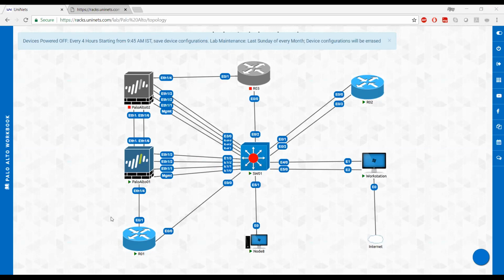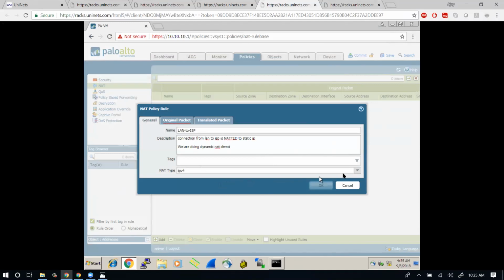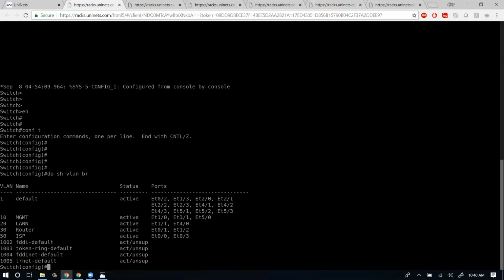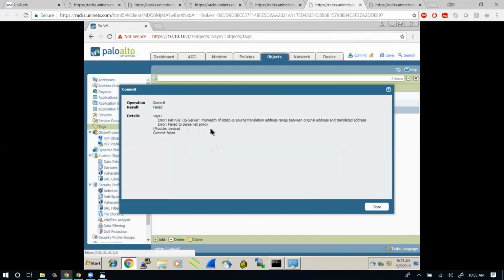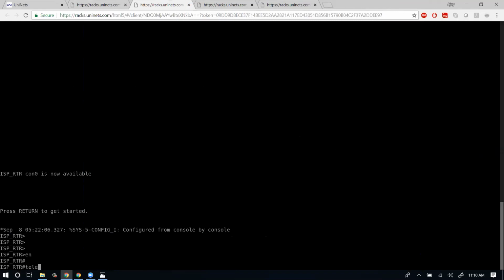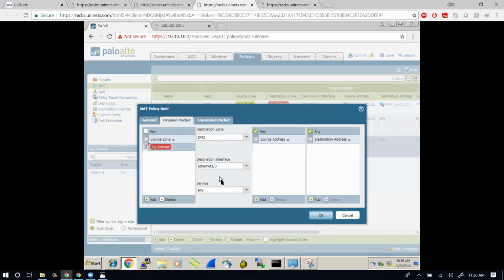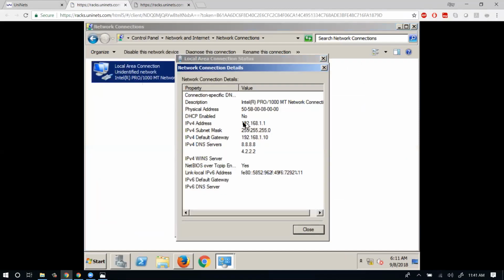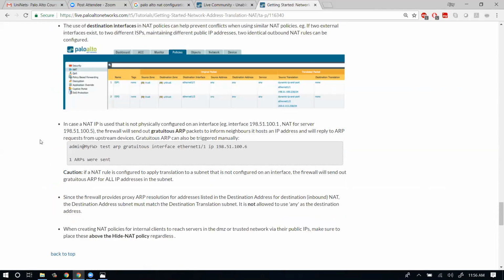Deep Understanding of "NAT Policy" from Palo Alto Firewall Course Full Training in English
Detailed explanation of Nat Policy in Palo Alto course training by industry expert trainer at UniNets.

UniNets have largest pool of industry expert trainers for Cisco certification courses, Checkpoint courses, F5 load balancer, Riverbed, Bluecoat, Palo Alto certification courses.

Join UniNets to get industry best networking courses training online.

Training Queries: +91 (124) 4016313